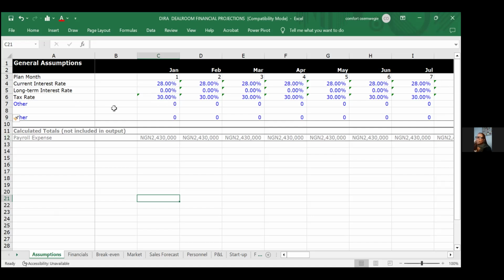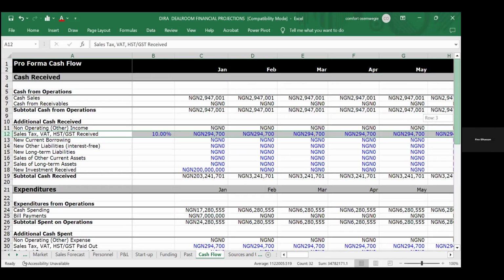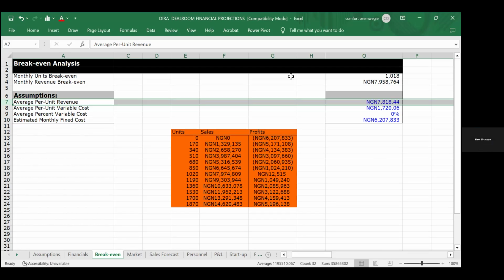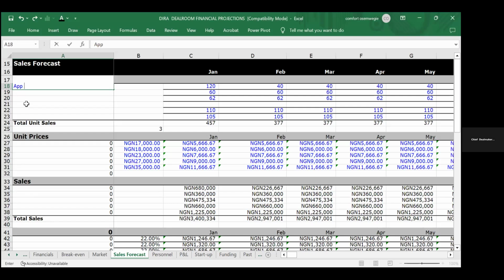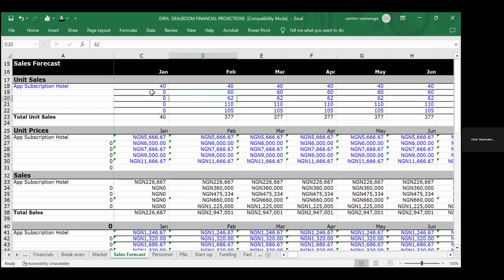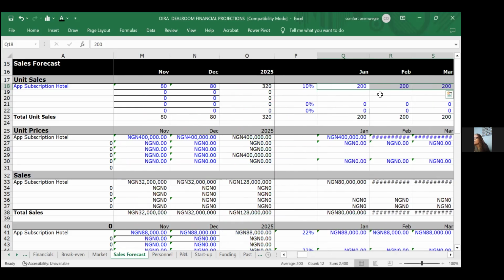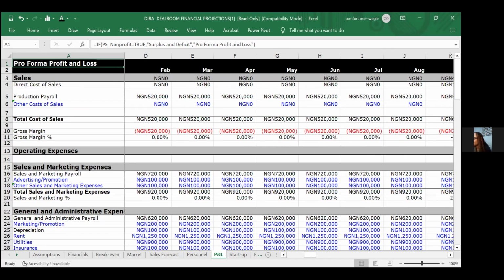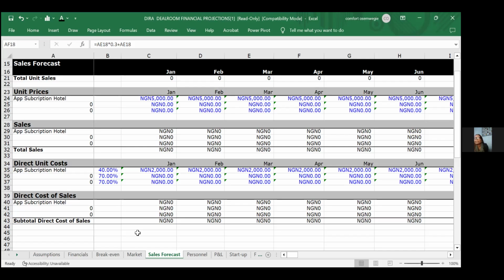DIRA Cohort 2, Day4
Join us for DIRA Cohort 2 Day 4, held on Monday, 18 August 2025.
In this session, you’ll learn how to develop clear financial projections and design a scalable business model.

About DIRA:
The DealWoman Investor Readiness Accelerator (DIRA) is a growth-focused program equipping women entrepreneurs with the skills, strategies, and investor connections they need to scale successfully.